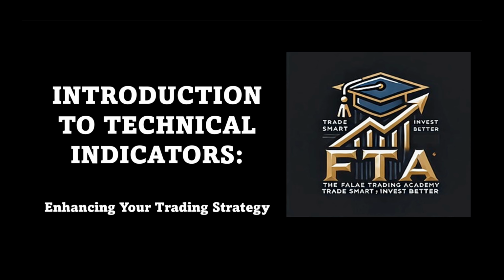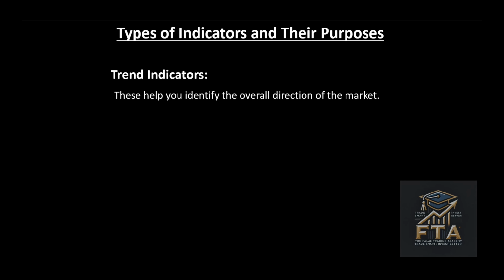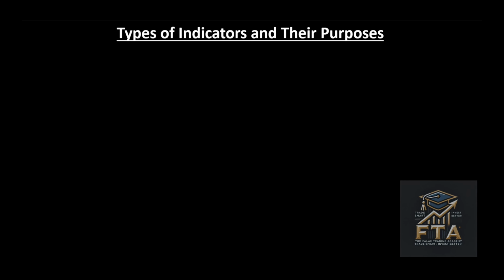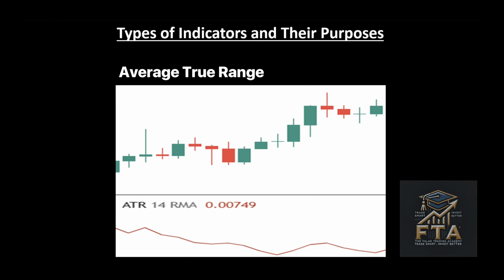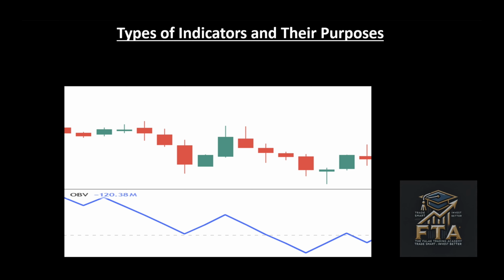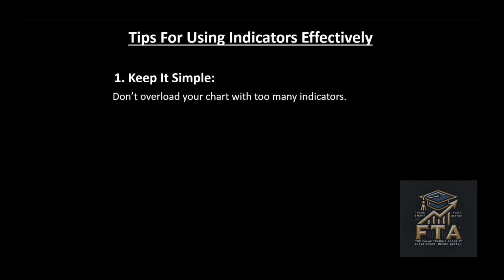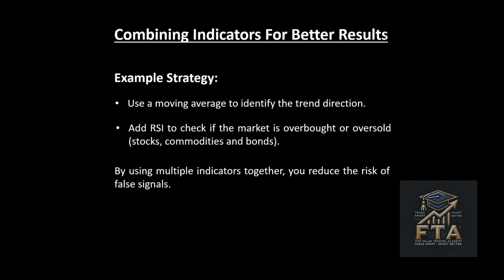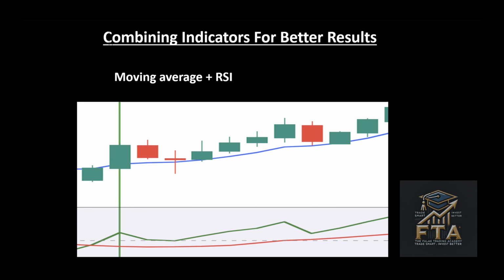07. Introduction To Technical Indicators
Video 7: Introduction to Technical Indicators

📢 Watch the Playlist in the Correct Order! 🎬

This will help you follow along step by step and fully understand the concepts covered.

👉 Step 1: Start with Video 1 and work your way through the list.

👉 Step 2: Click the next video link immediately after finishing each one.

👉 Step 3: Don’t skip ahead—each video builds on the previous one!

🔽 Watch Now: 🔽

In this video, I introduce technical indicators and explain how they help you analyze market trends. I cover:

• What Are Technical Indicators: An overview of their role in trading.

• Types & Purposes: A look at various indicators (oscillators, moving averages, momentum indicators, etc.) and how each serves its unique function.

• Effective Usage: Tips and best practices for integrating indicators into your trading strategy.

• Combining Indicators: How to use multiple indicators together for enhanced decision-making.